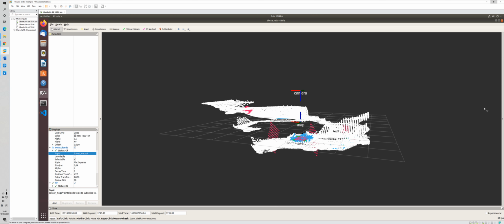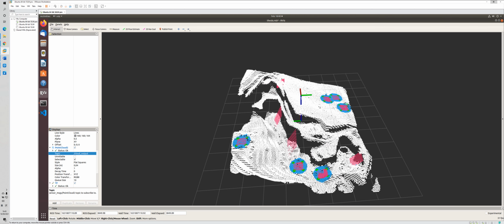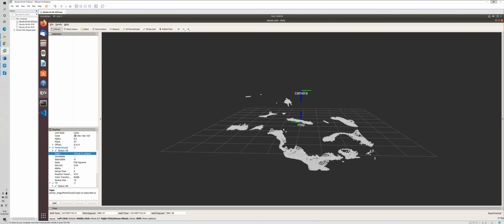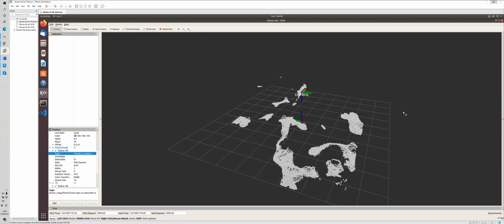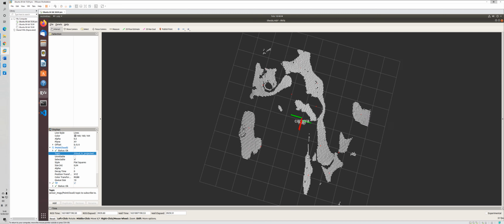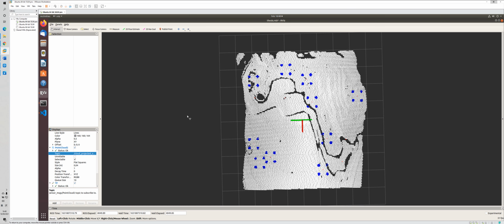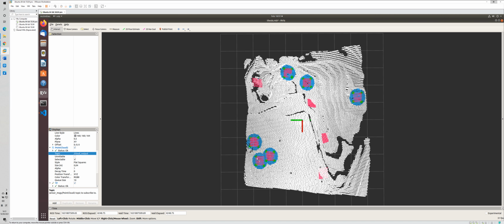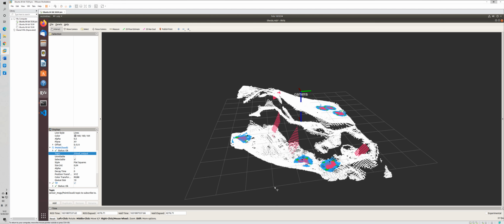Drone Landing in Unknown Environment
Develop a geometrical based model to locate the safe landing sites for the drone in the unknown, GPS-denied environment.